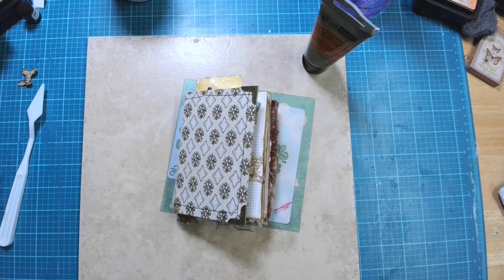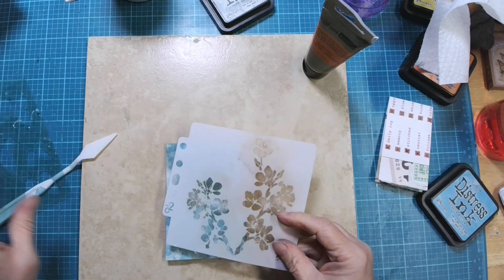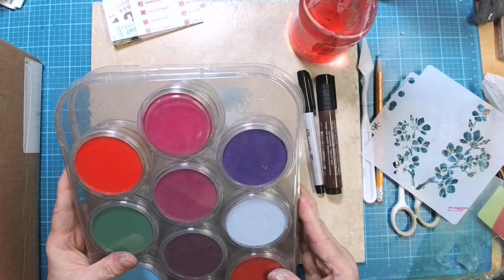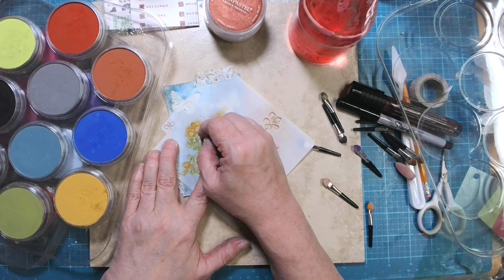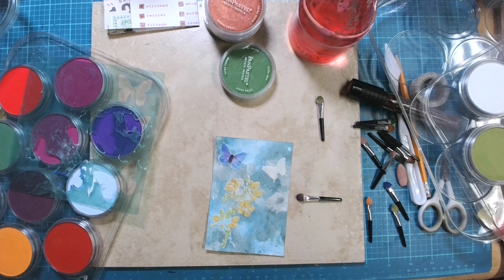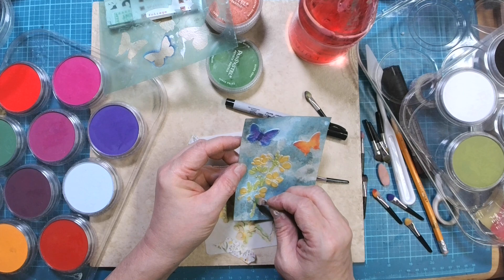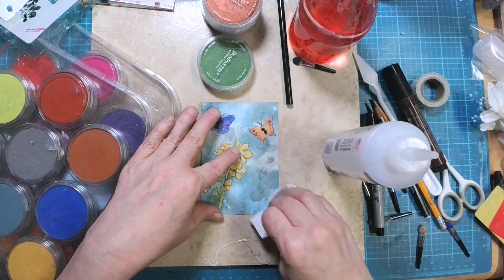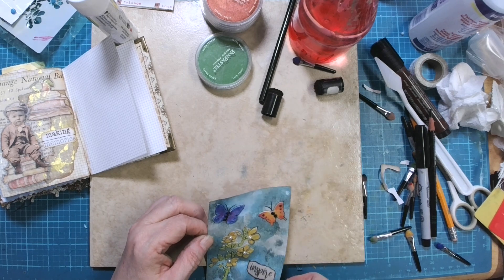junkjournaljanuary - Day 23 Texture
I'm participating in the junkjournaljanuary challenge this year. JJJ is a month-long project, hosted by Meg Journals, where I will decorate one journal page per day using the prompt provided for that day. I hope you will join me on this venture to see how I interpret the various prompts.